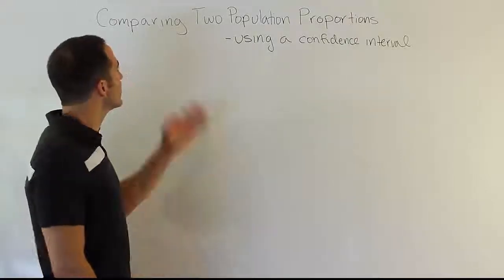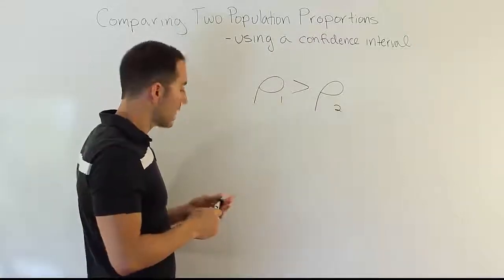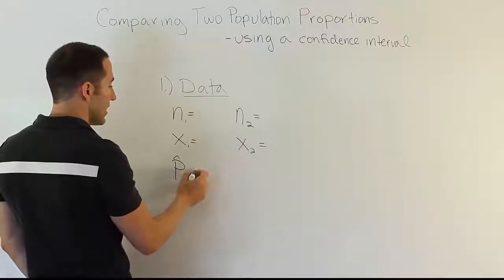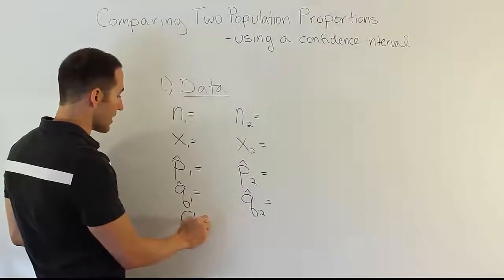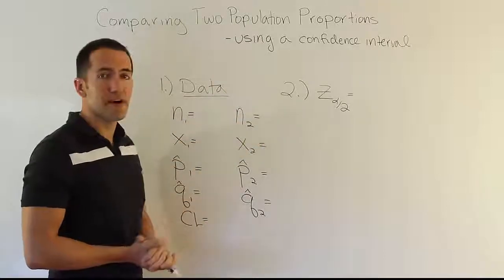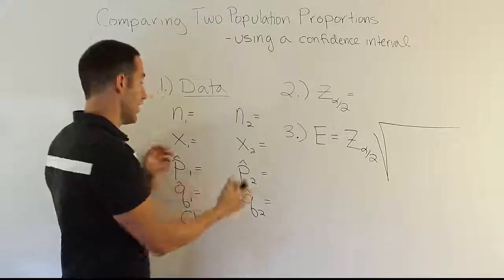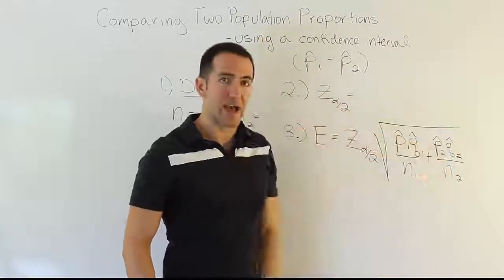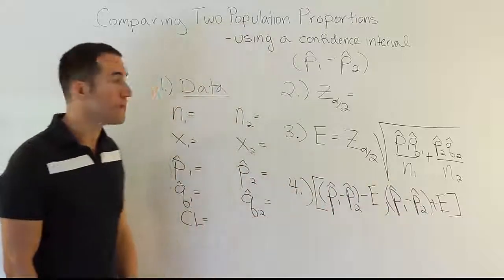An Interval Estimate for the Difference between Two Population Proportions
In this video, we discuss the method for constructing a confidence interval for the true difference between two population proportions.